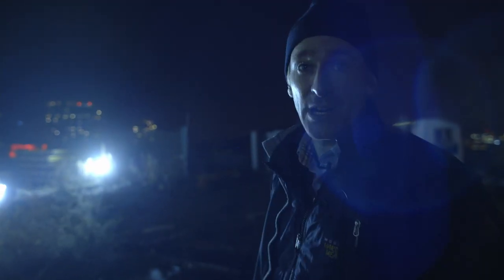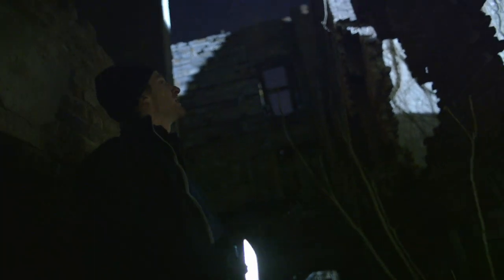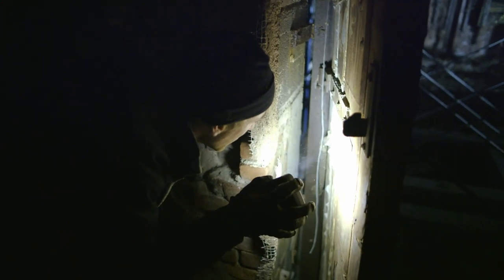Abandoned Ruins in NYC | Roosevelt Island Smallpox Hospital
A place I'd seen from the bridge a million times and always wanted to explore. Worried it was going to be torn down, Steve and I went deep into the bowels of these crumbling ruins to see what we could find before the structure collapses.

Hope you enjoy this adventure as discover the Roosevelt Island Smallpox Hospital, a prison-like structure from the 1850s that housed and contained ravaged the victims of one of NYC’s harshest pandemics.